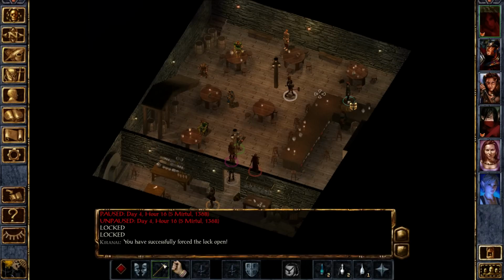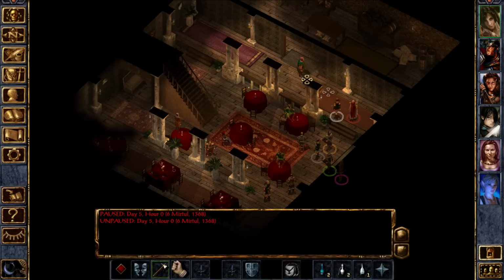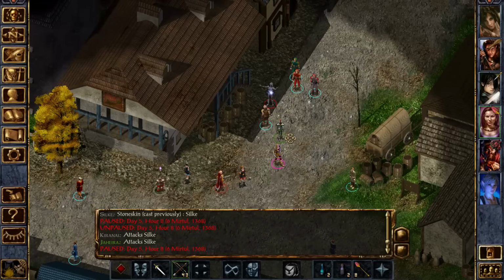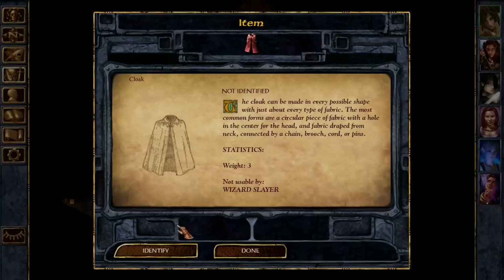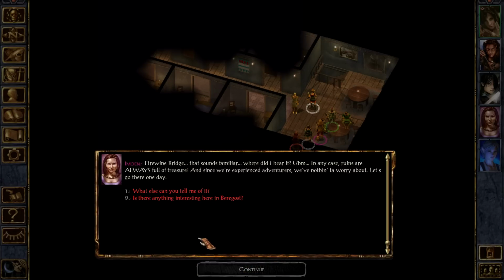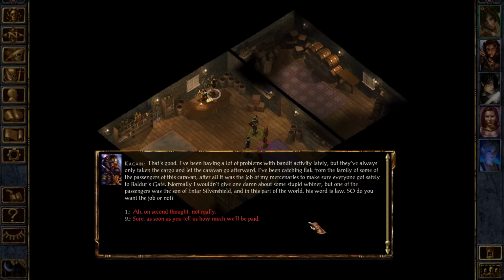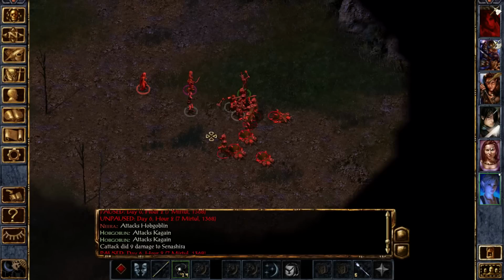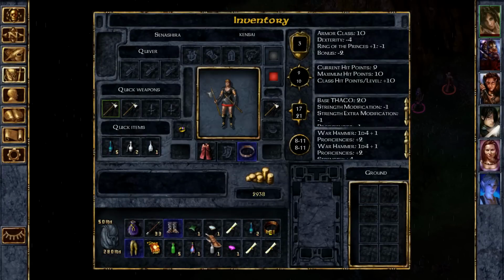[BGEE #04] Baldur's Gate Saga SCS Completionist Playthrough - A Gibberling Champion Arises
A complete playthrough of the Baldur's Gate games with SCS mod done in a completionist style (exploration, quests, encounters). Open the description for more info about the episode.

We can defeat SCS mages, bounty hunters and mad bards like Silke - there comes a time in a man's life, however, when he must be humbled by a gibberling.

Mods used:
1. BG1 NPC Project - adds banters, interjections, reactions and personal quests to the recruitable NPCs;
2. SCS - responsible for the playthrough's increased difficulty - improves enemy AI, stats and introduces various tactical challenges;
3. BG2 Tweaks - a few minor components.